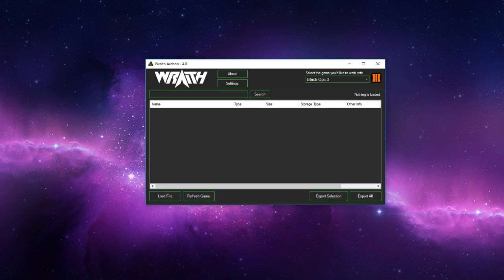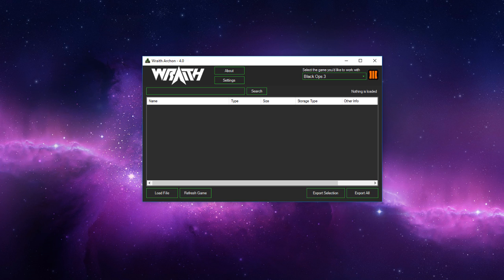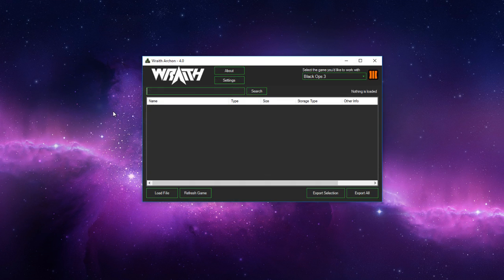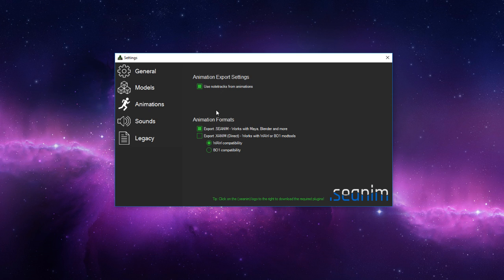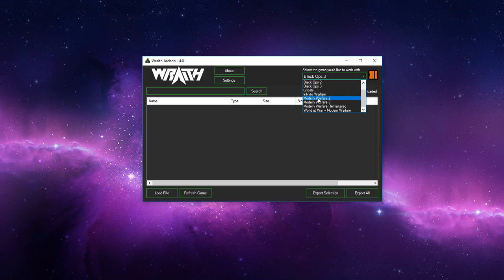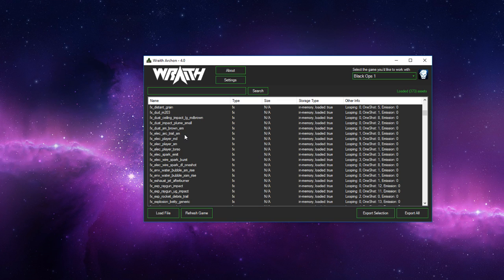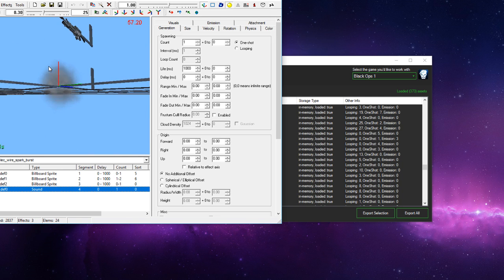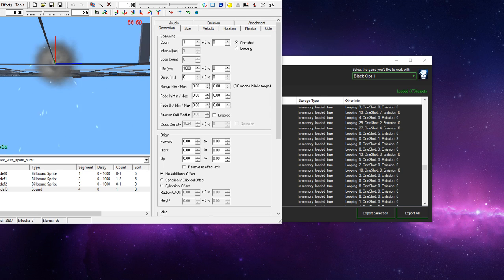Wraith 4 | First Look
First look stream!